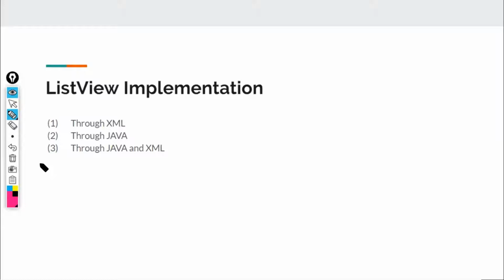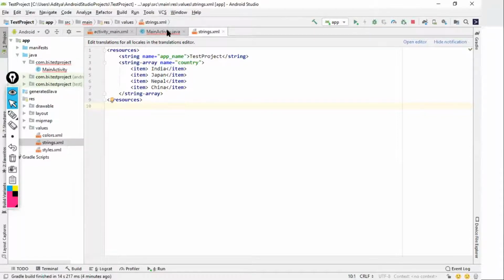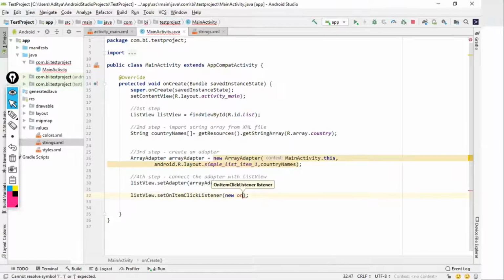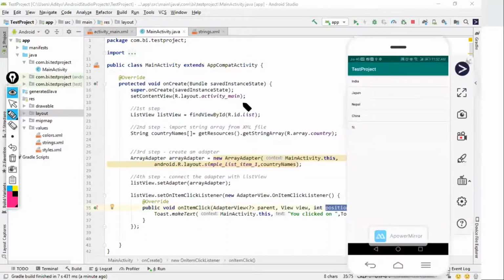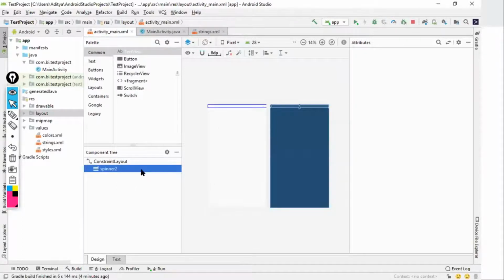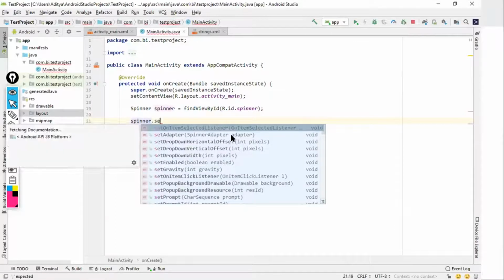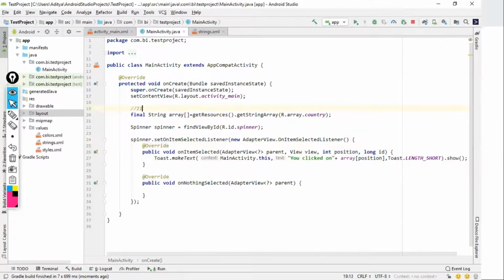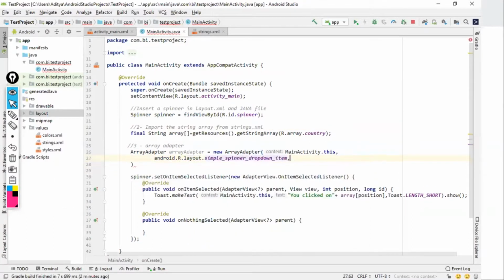Android development Tutorial | ListView in Android Studio Part 2 | Board Infinity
Android ListView in Android Studio is a view which groups several items and displays them in a vertically scrollable list. The list items are automatically inserted into the list using an Adapter that pulls content from a source such as an array or database.

In this video, you will be learning how ListViews works with adapters. We will also be covering different types of adapter classes. By the end of these 2 videos, you will be very well versed in ListView. Coach Aditya will also be telling you about listview with images and text android studio. After these two videos, you will get the custom listview android tutorial.

In this video, you will be learning how ListViews works with adapters. We will also be covering different types of adapter classes. By the end of these 2 videos, you will be very well versed in ListView.

Android application development is the process of creating software applications that run on Android mobile devices. In this course, you will work step-by-step to build Android Apps and learn best practices of Android development in particular.

Currently, the Android platform serves 3-5 billion users, which is more than any other mobile operating system. In this course, we will learn about Android application development and I promise, you will have a basic understanding of Android development after completing this course.